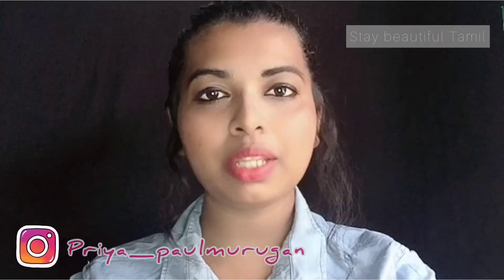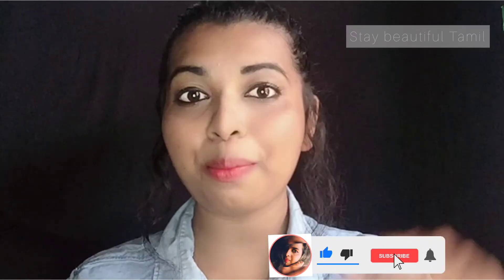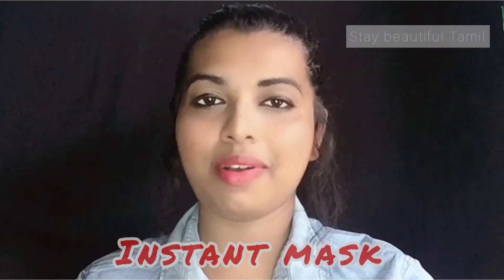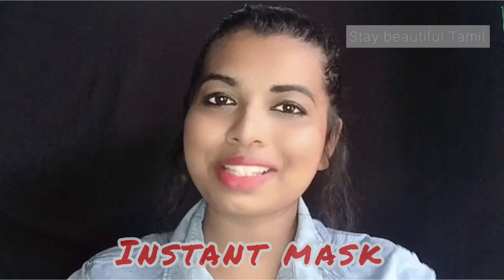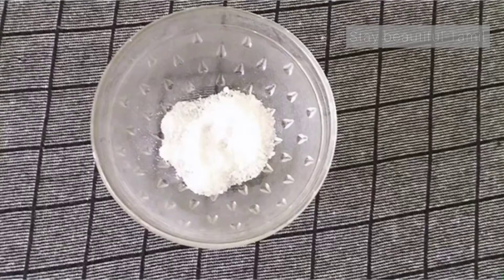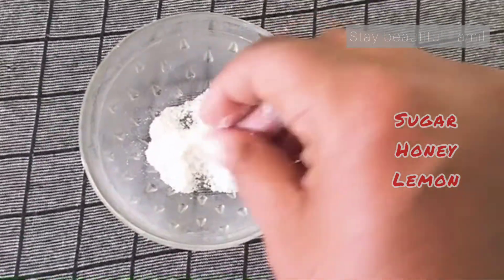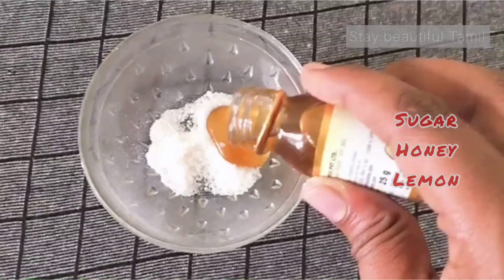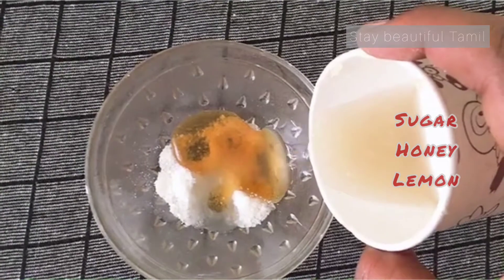Magical mask|Instant glowing mask in tamil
In this video is all about the “instant glowing magical mask”.
Musician: @iksonofficial

With love❤️
Haripriya